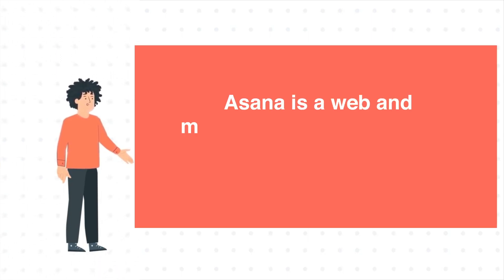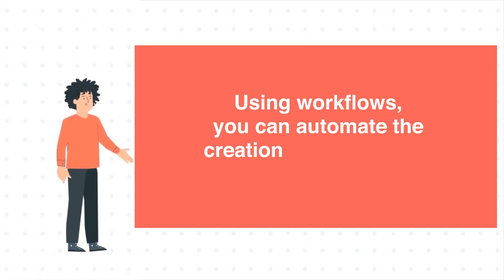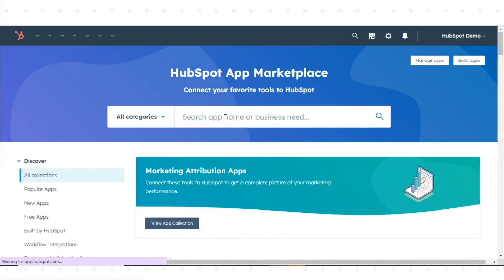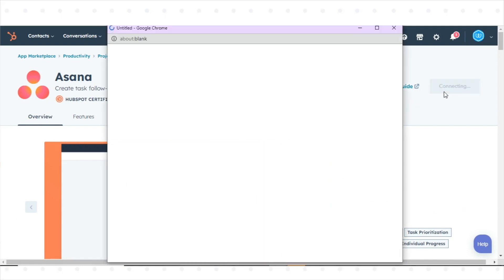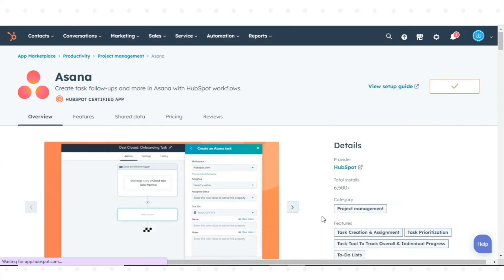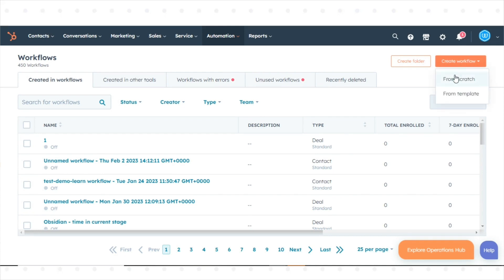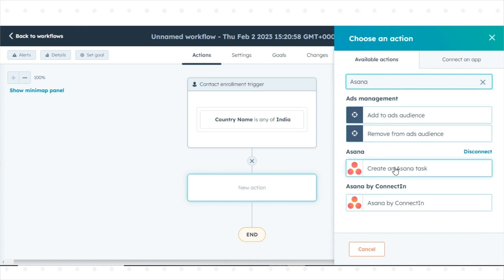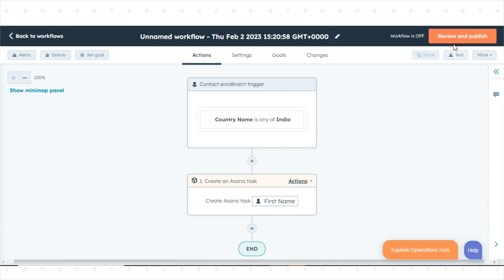How to integrate and use Asana Integration with HubSpot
In this HubSpot tutorial, we will walk you through how to integrate and use Asana Integration with HubSpot.

Asana is a web and mobile application designed to help teams organize, track, and manage their work. Using workflows, you can automate the creation of Asana tasks to keep your teams aligned.

Steps to follow:

To integrate Asana with HubSpot.

Step 1. Go to the App Marketplace in your HubSpot account and search for the Asana integration.

Step 2. Click on the integration and follow the prompts to connect your Asana account.

Step 3. Once you have connected your Asana account to HubSpot, you can choose which tasks and projects you want to sync with HubSpot from Asana.

Step 4. To create an Asana task with a HubSpot workflow.

Step 5. In your HubSpot account, navigate to Automation and click Workflows.

Step 6. Click the name of an existing workflow, or create a new workflow.

Step 7. Click the plus icon to add a workflow action.

Step 8. In the right panel, select Create an Asana task.

Step 9. In the right panel, set up your Asana task action.

Step 10. Once done, click Review and Publish in the upper right

That’s how you can integrate and use Asana Integration with HubSpot.

1. Go to the Webdew website and find the newsletter sign-up form.

4. You should receive a confirmation email shortly after, which will ask you to confirm your subscription. Follow the instructions in the email to complete the process.